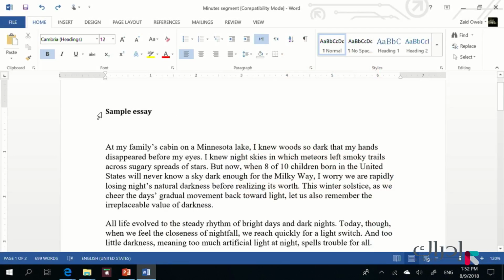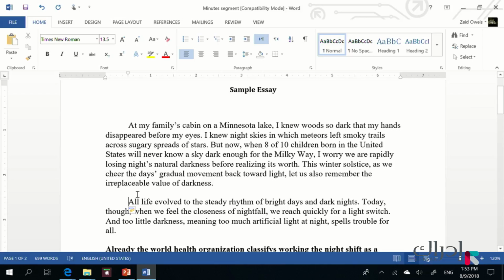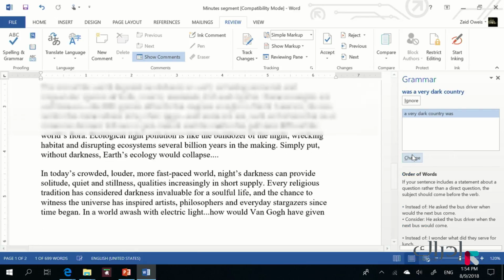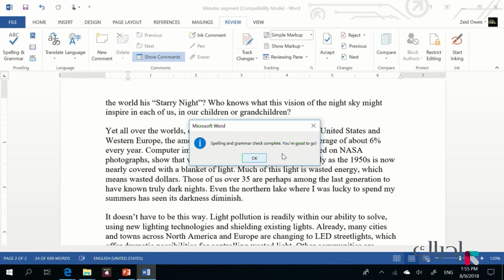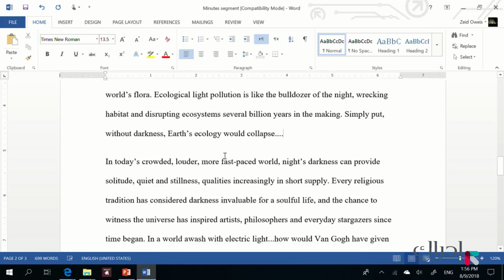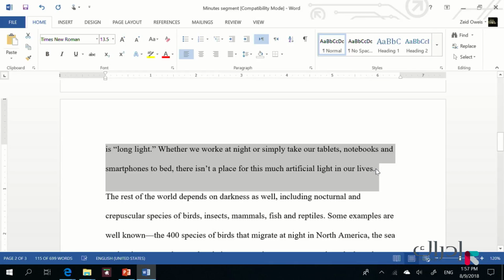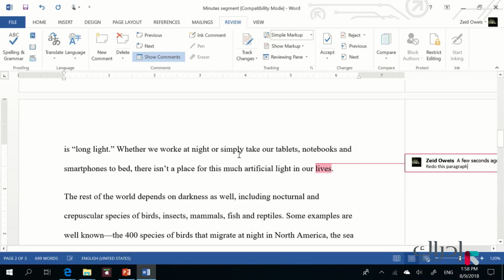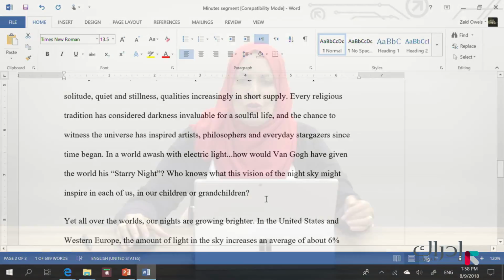TYPES OF ESSAYS - مهارات الكتابة باللغة الانجليزية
ما هي أساسيات الـEssay الصحيحة؟ ما هي المكونات؟ كيف تستطيع معرفة عدد كلمات المقال؟ كيف تضيف تعليقات للمقال الخاص بك؟ كيف تحدد مواضع النصوص والهوامش؟ كيف نتأكد من أن القواعد صحيحة في الـEssay؟ كيف تحدد المسافات بين الفقرات أي Paragraphs؟ تعرف على أهم مهارات برنامج الـ Word في كتابة الـEssay.
هذا الفيديو هو جزء من مساق "مهارات الكتابة باللغة الانجليزية" المتاح مجاناً على منصة إدراك، للتسجيل في المساق: